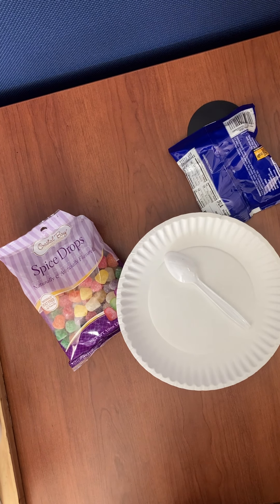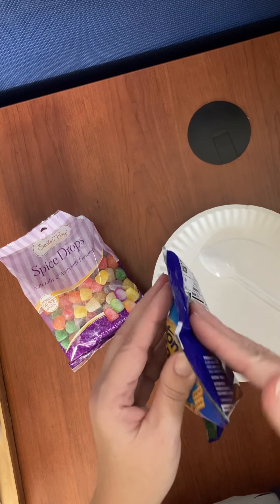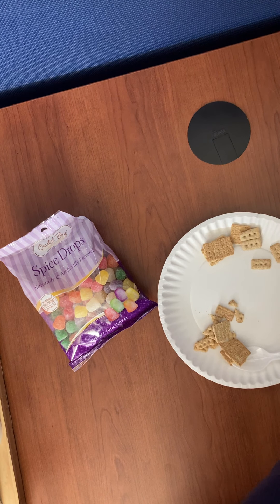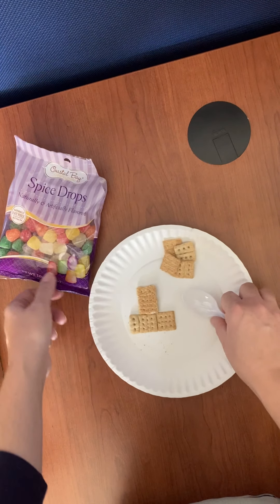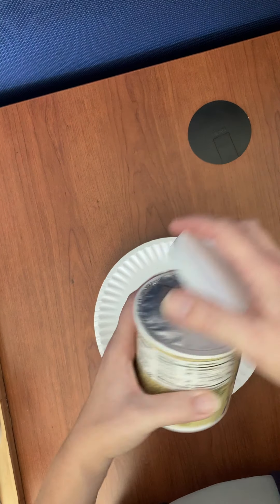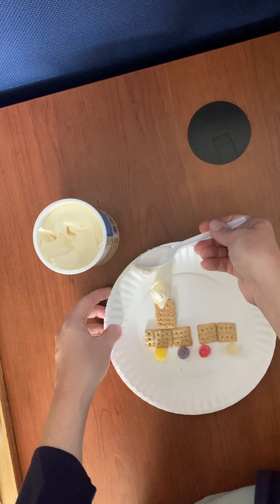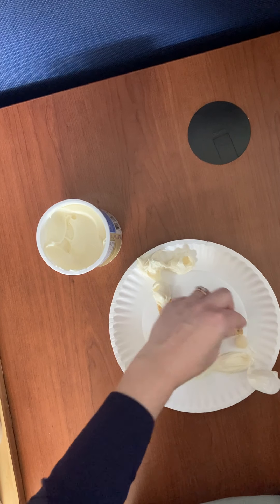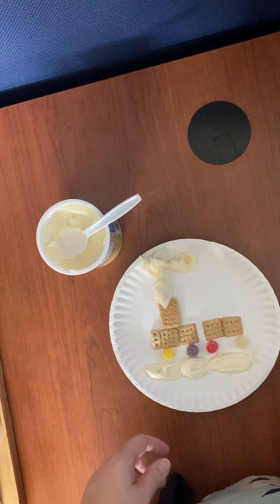Kids Holiday Cooking Corner 12-7-21 at 10:00 am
Making the Holiday Express snack